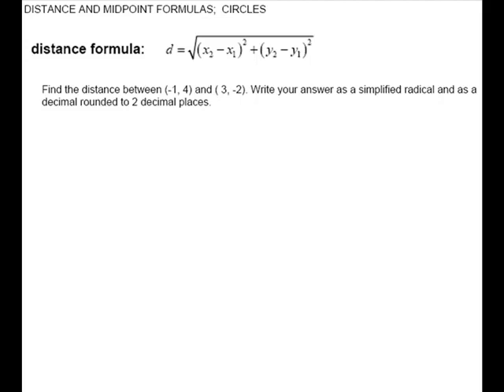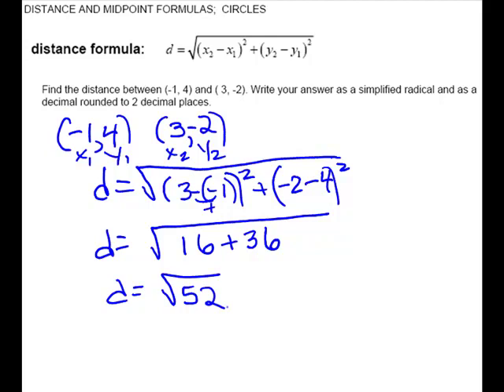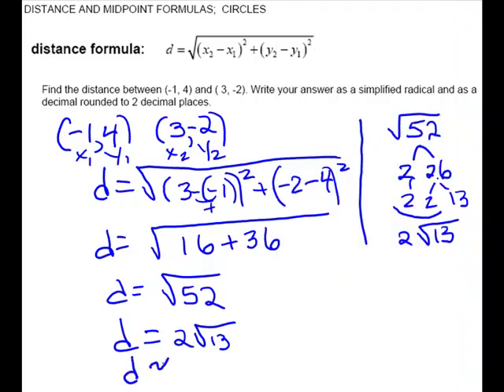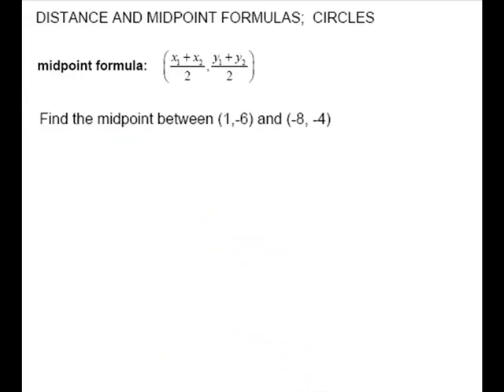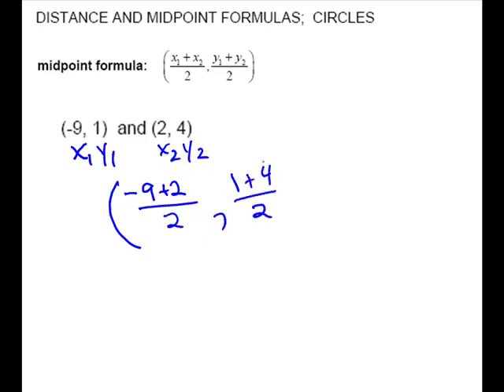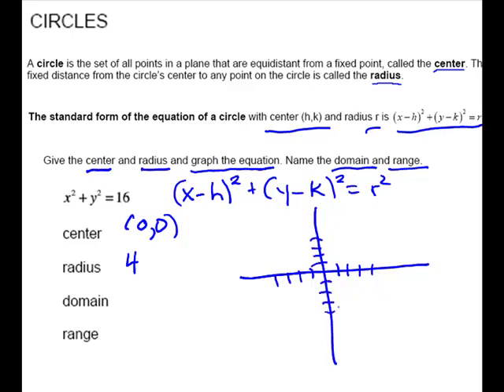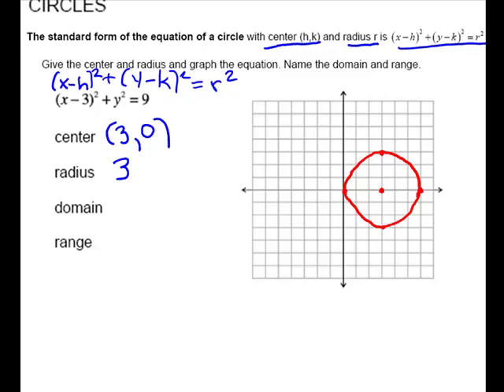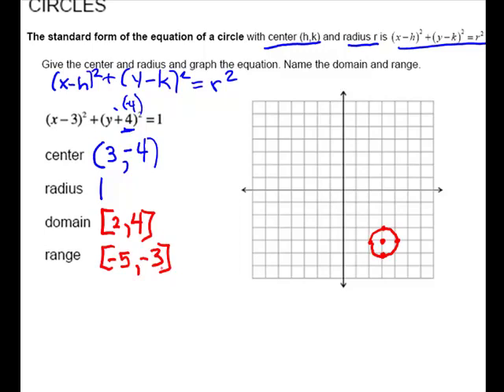Distance, Midpoints, and Circles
MAC 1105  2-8  Page 57 in your note templates